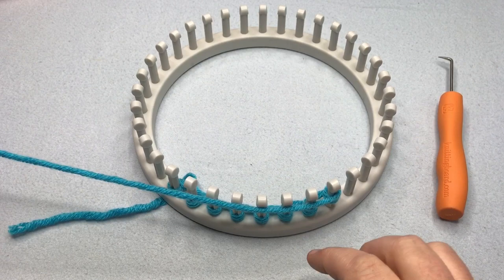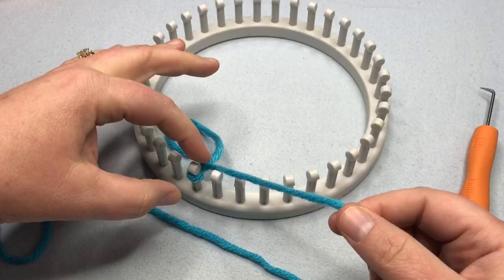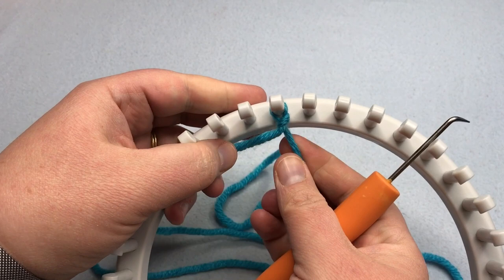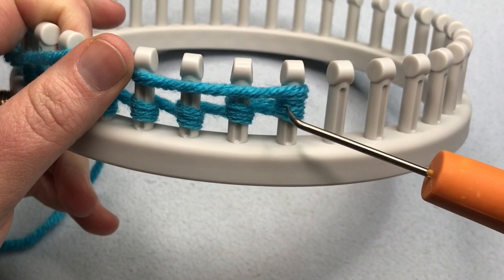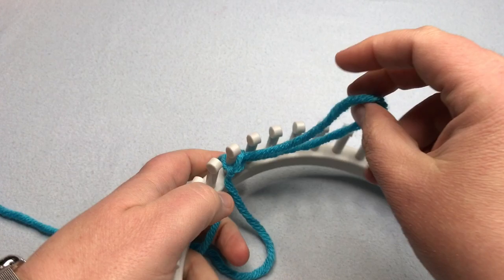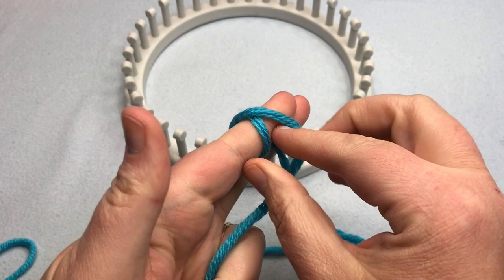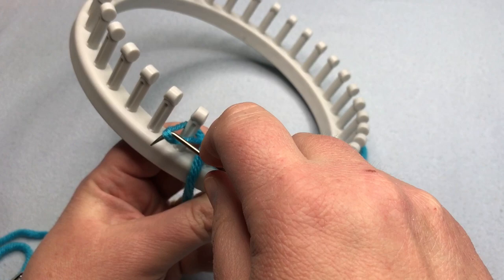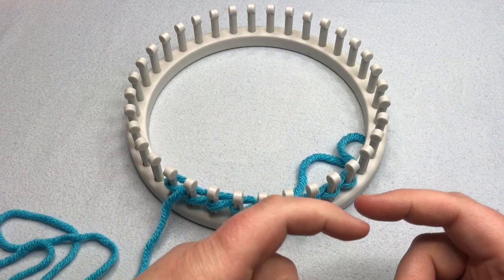2.0 How to Loom Knit | Cast On - Getting Yarn on your Loom 3 ways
2.0 How to Loom Knit | Cast On - Getting Yarn on your Loom 3 ways

Learn to Loom Knit for absolute beginners in this How to Loom Knit Series with Kristen Mangus. Lesson 2.0 How to Loom Knit | Cast On - Getting Yarn on your Loom 3 ways. 3 ways to make a slip knot and 3 cast ons for beginners to get the best look without complicating it; some troubleshooting on tension.  See below for timestamps to each question and Links for all Lessons in the Series as they come out.

My supplies for this video include:
KB Looms Chunky Round Loom with 36 pegs (aff link)
Premier Everyday Chunky yarn

Timestamps:
00:00:00 How to Loom Knit Lesson 2.0
00:01:33 Slip Knot (finger method)
00:03:02 Slip Knot (table/traditional method)
00:03:41 Slip Knot (loom method)
00:05:05 Double Ewrap Cast on
00:06:59 Ewrap/Flat Cast On
00:09:27 Chain Cast on (Left with fingers)
00:12:34 Chain Cast on (Right with fingers)
00:13:30 Chain Cast on (with hook)
00:15:37 Tension Troubleshooting (basics)

9.0 How to Loom Knit | Decreases with Grandma's Favorite Dishcloth pattern (Stitches k2tog, p2tog, ssk & ssp)

Happy Crafting!!

Happy Crafting!!